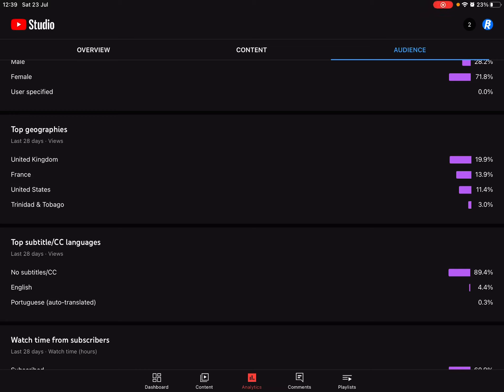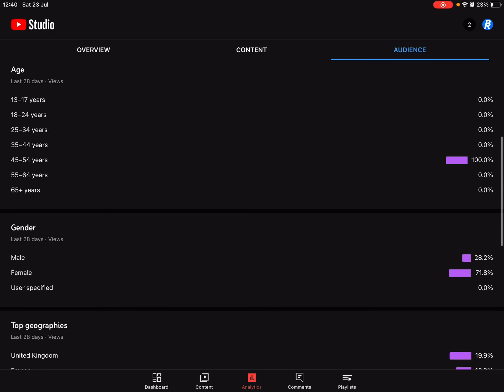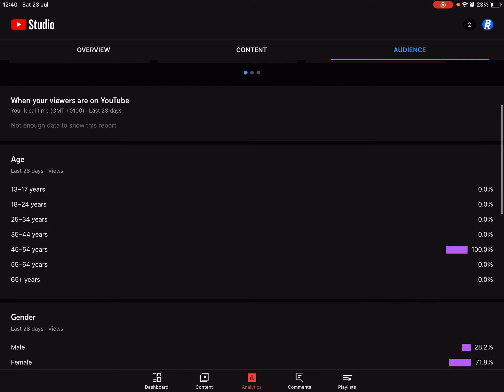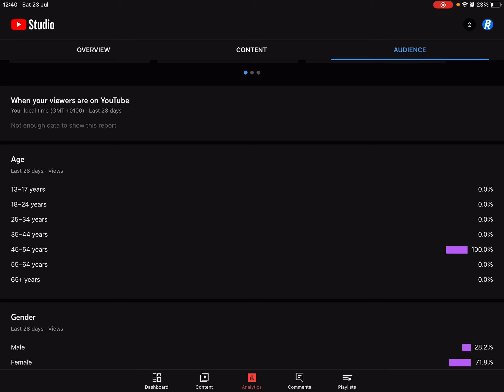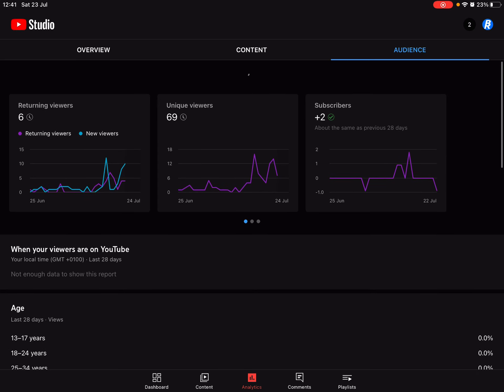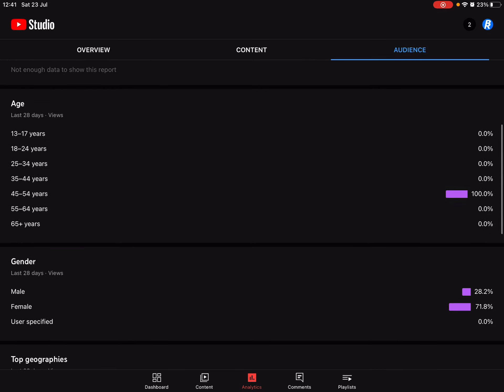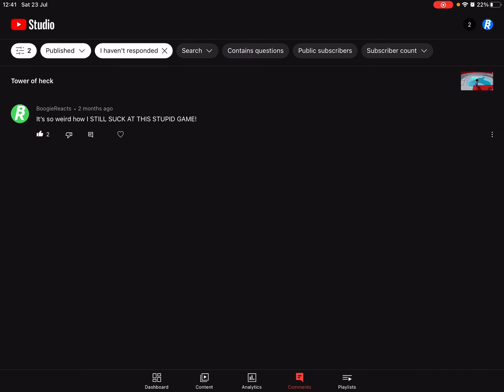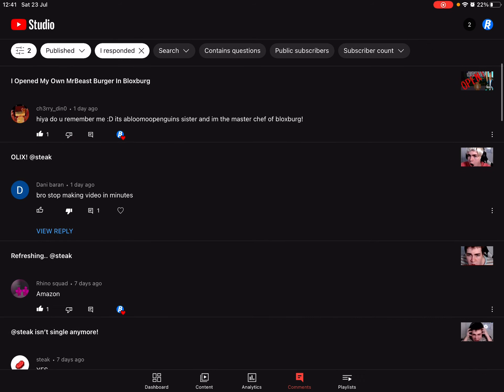Please let me know your age.. I’m scared